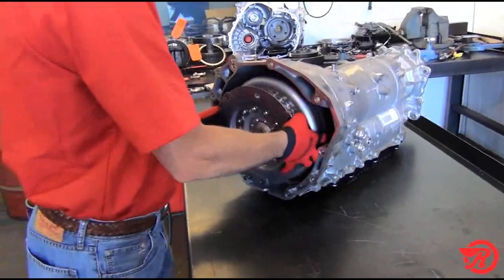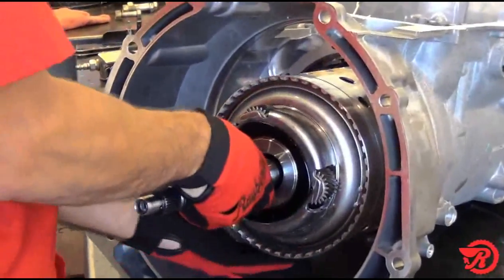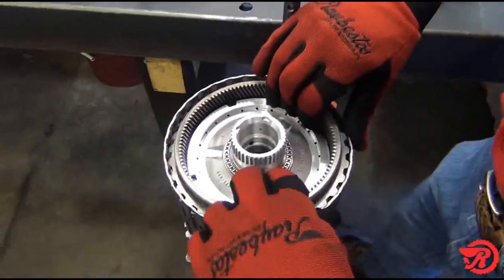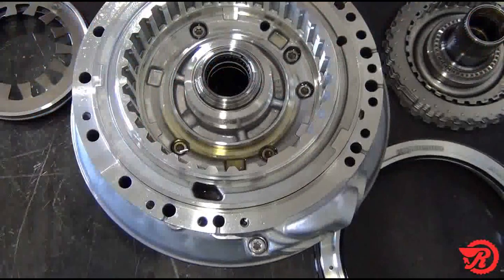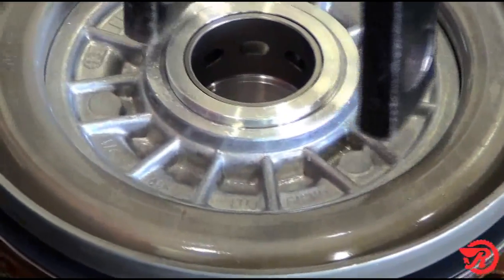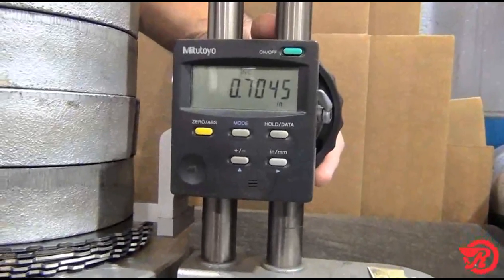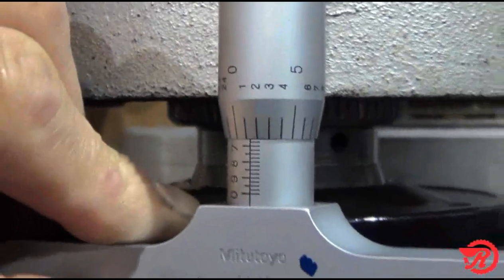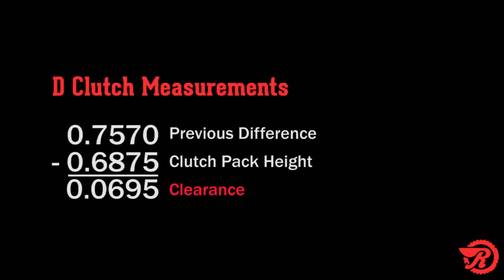Ray's Garage- ZF8HP70 Unit Disassembly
Watch the complete teardown of the ZF8HP70 transmission straight from Ray's Garage!